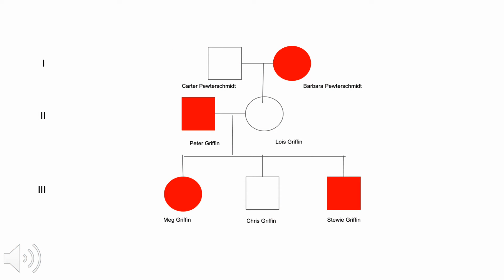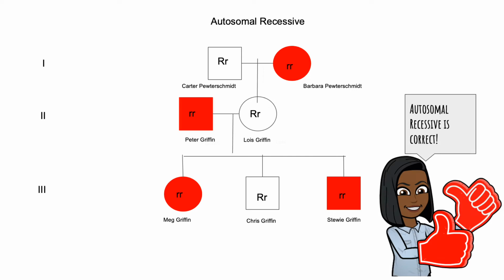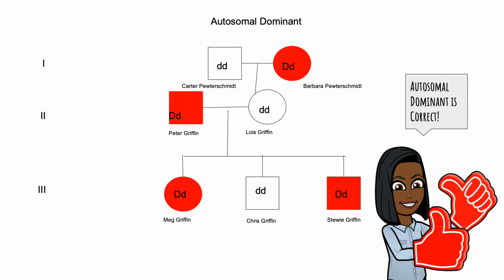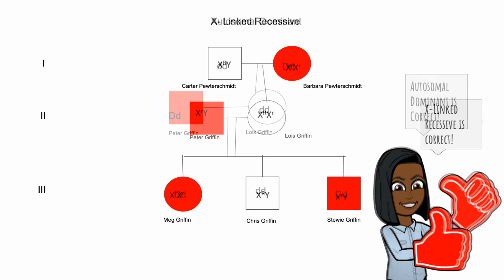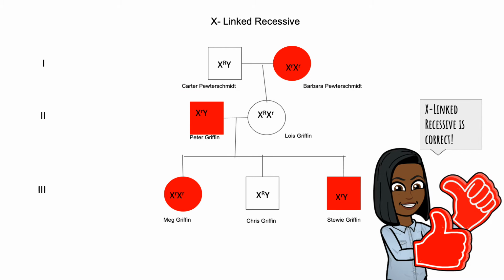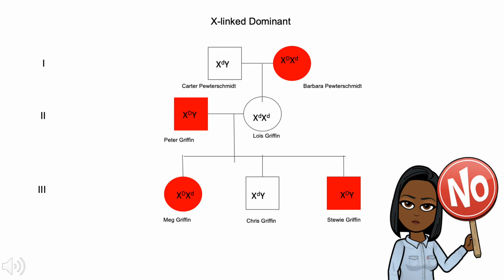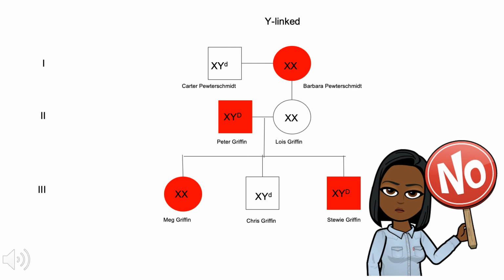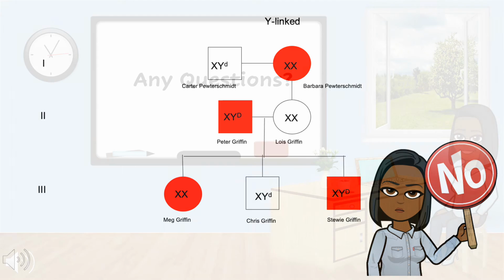Mollie GN 311 Mini Exam Video 1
Mollie Williams
GN 311 Exam 1 Video

Illustration of Griffin Family . 5 Apr.
content/uploads/2020/08/Virtual-Classroom-SEL-2.jpg